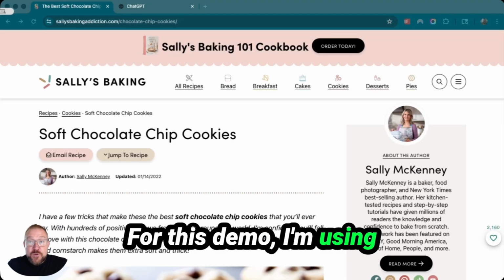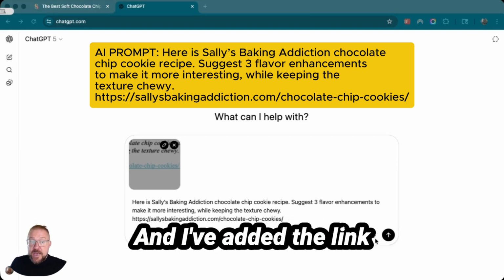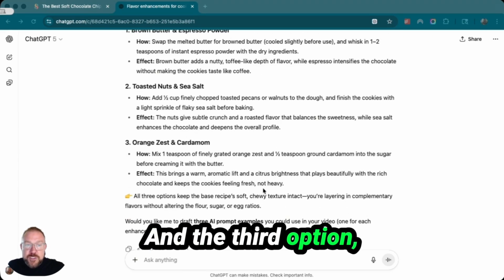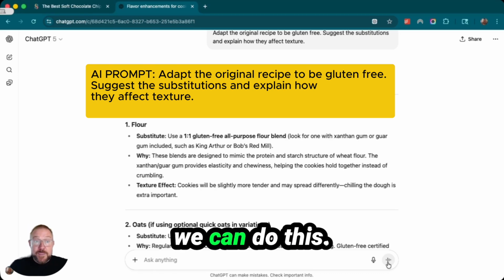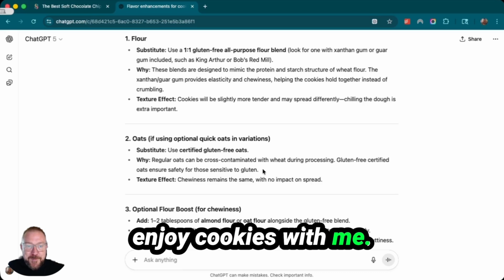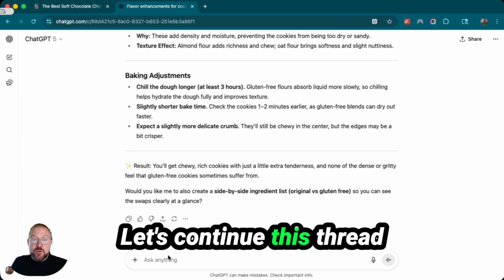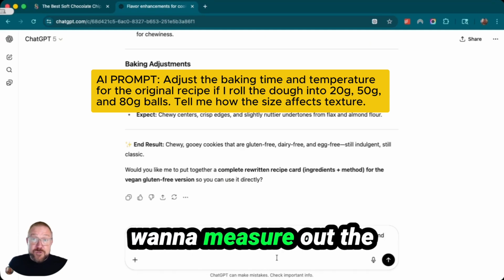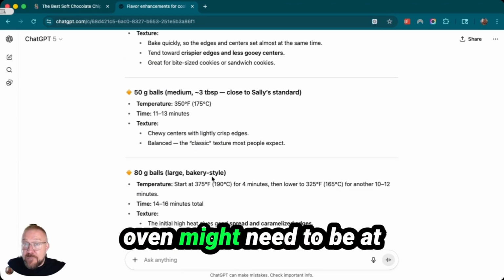Can AI Bake Perfect Chocolate Chip Cookies? | Flavor, Gluten-Free & Vegan Hacks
Can AI make your chocolate chip cookies even better? I started with Sally’s Baking Addiction classic recipe and asked AI to help me customize it — enhancing flavor, adapting for gluten-free and vegan diets, and adjusting baking times for different cookie sizes.

In this video, you’ll:

1. See how AI suggests creative flavor twists while keeping cookies chewy

2. Learn how to adapt the recipe for gluten-free and vegan baking without losing texture

3. Understand how cookie size changes bake time and texture

📝 PROMPTS TO COPY & PASTE

Prompt 1 (Flavor Enhancements):
Here is Sally’s Baking Addiction chocolate chip cookie recipe. Suggest 3 flavor enhancements to make it more interesting, while keeping the texture chewy.

Prompt 2 (Gluten-Free Adaptation):
Adapt the original recipe to be gluten free. Suggest the substitutions and explain how they affect texture.

Prompt 3 (Vegan Adaptation):
Now also make it vegan.

Prompt 4 (Cookie Size & Bake Time):
Adjust the baking time and temperature for the original recipe if I roll the dough into 20g, 50g, and 80g balls. Tell me how the size affects texture.

Each week I’ll show you how to take everyday recipes and make them completely your own — all with the help of AI.